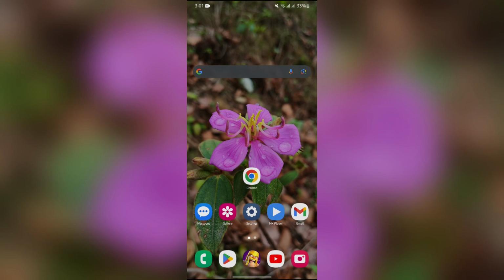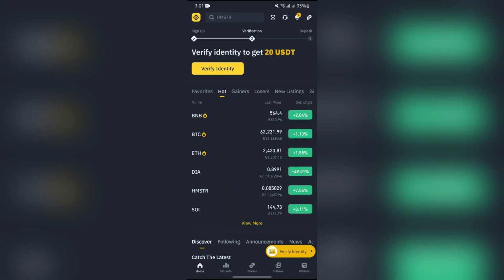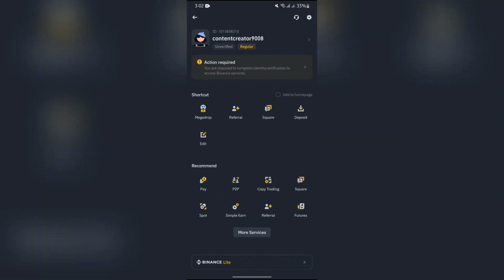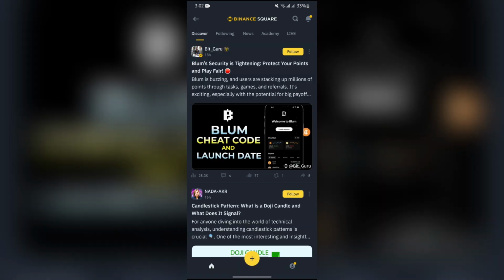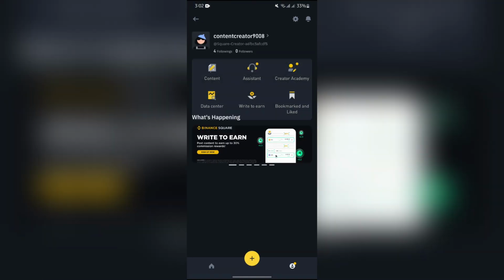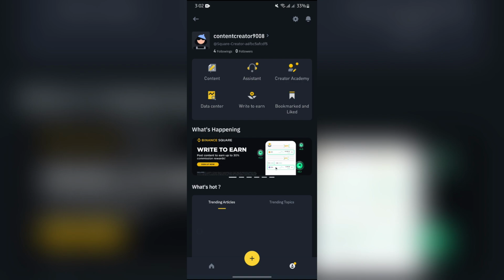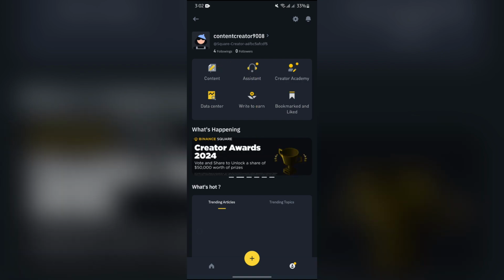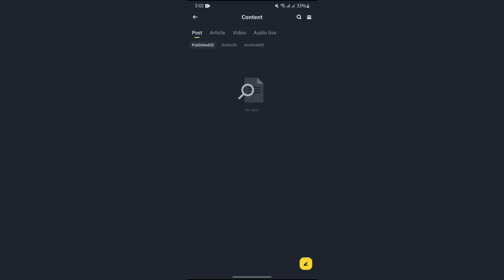How to Pin a Post in Binance Square | Highlight Important Posts in Binance Square (2024)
Pinning a post in Binance Square ensures it stays visible at the top of your profile for others to see. This guide walks you through the steps of pinning a post, whether it’s an announcement, guide, or question. Keep your most important content easily accessible and make a lasting impression on Binance Square’s community with this simple feature.